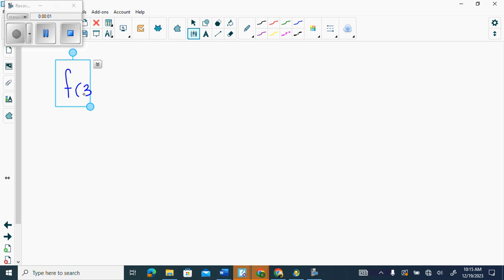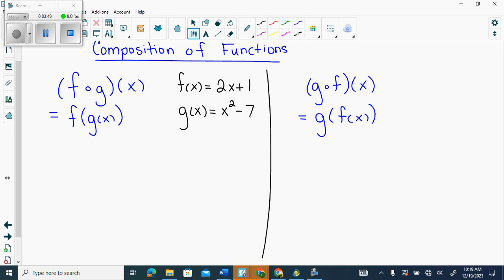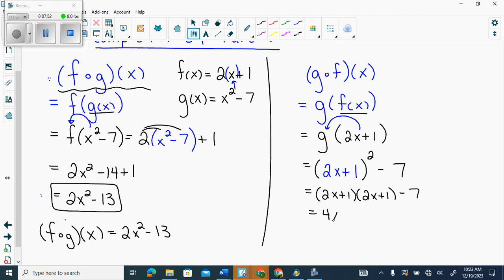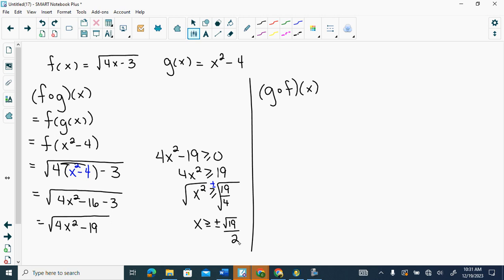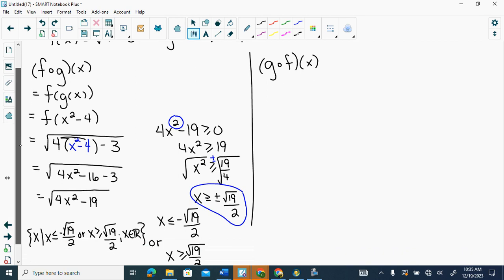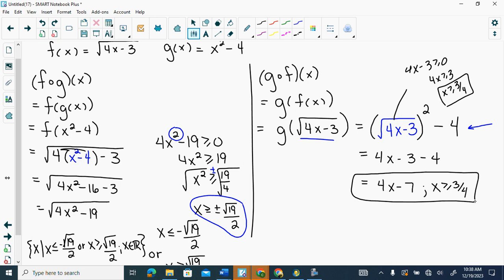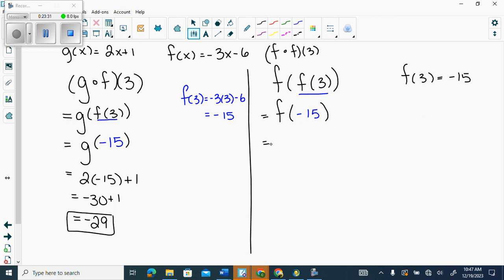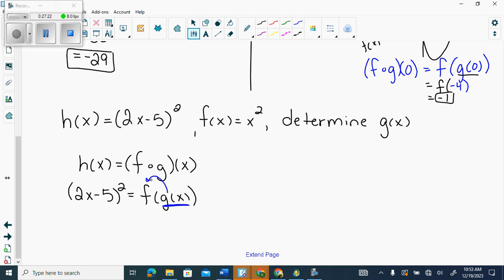December19 composition of functions